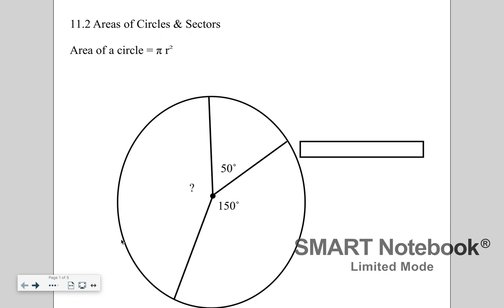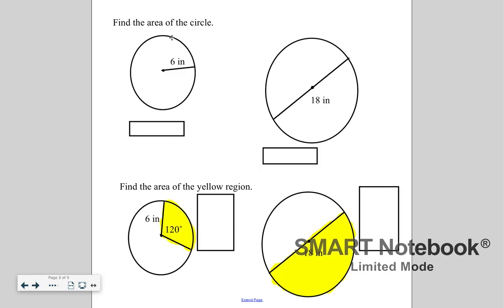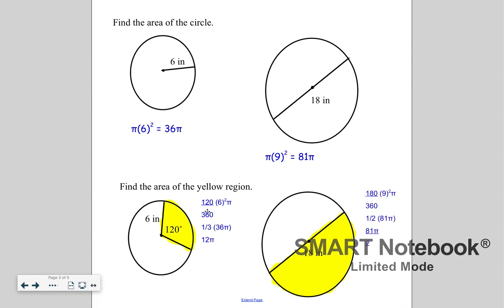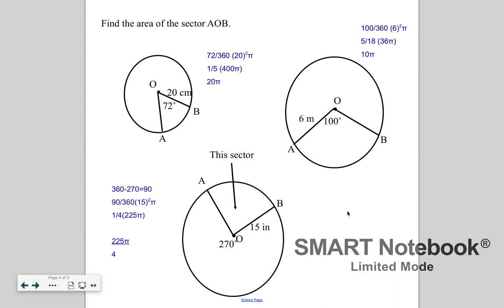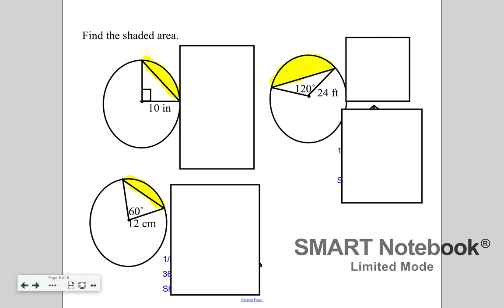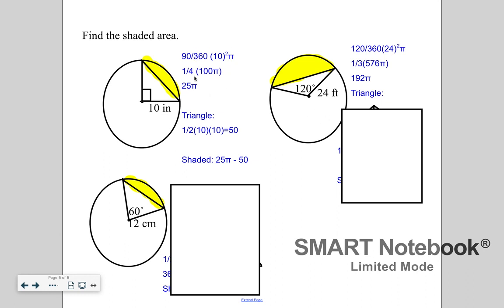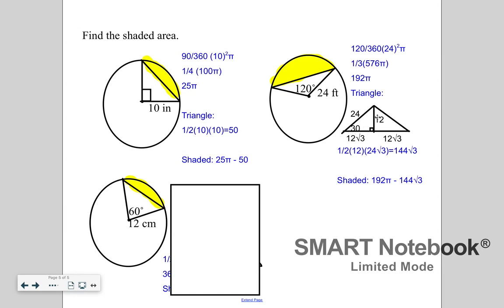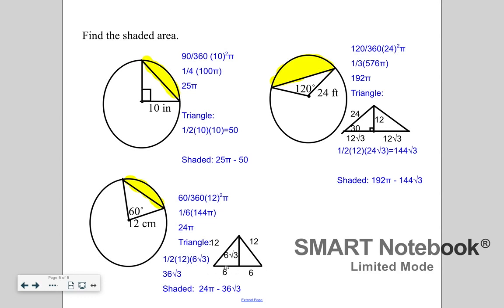TG 11.2 notes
Areas of circles & sectors